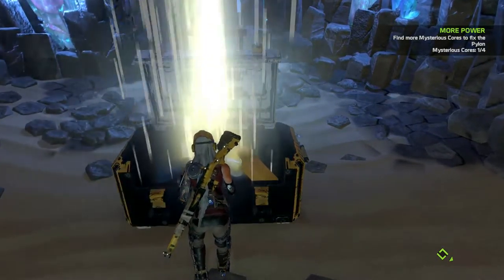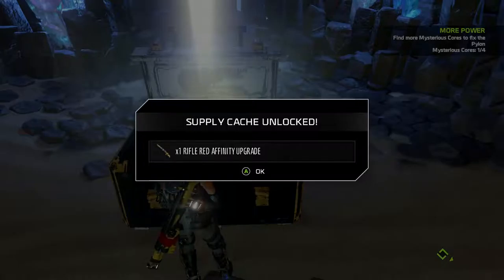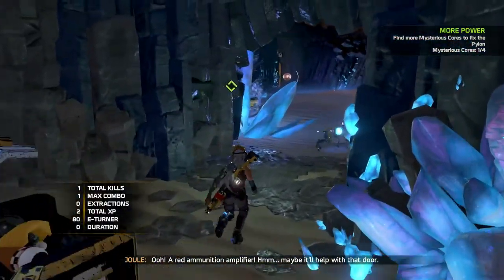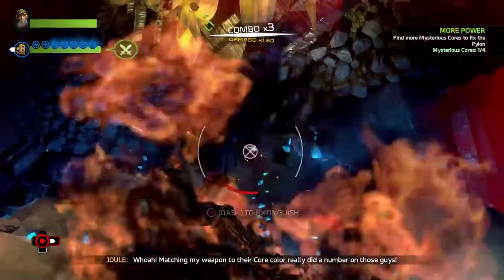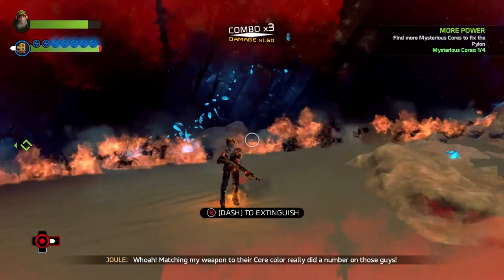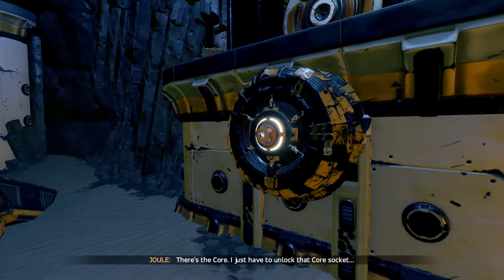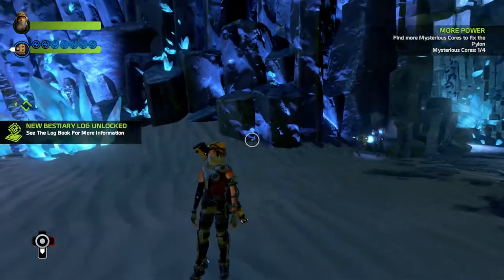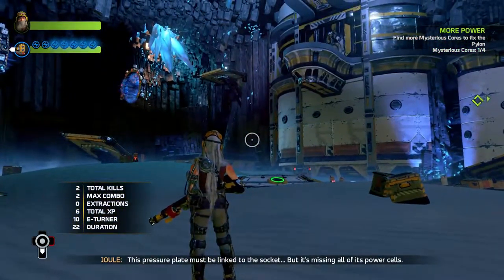ReCore - More Power: Supply Cache Rifle Red Affinity Upgrade Location Match Color of Devil Dog XB1